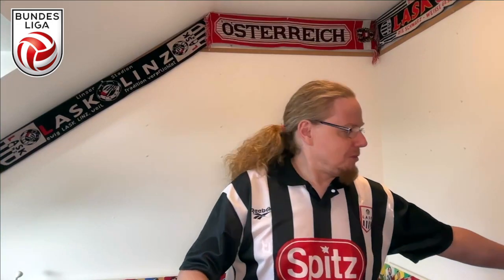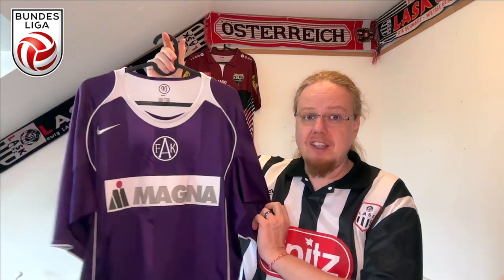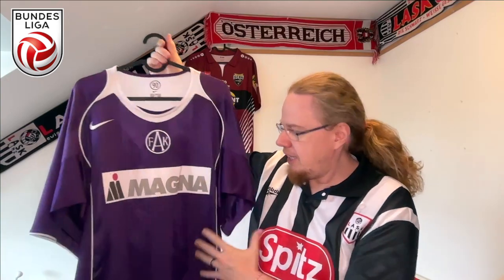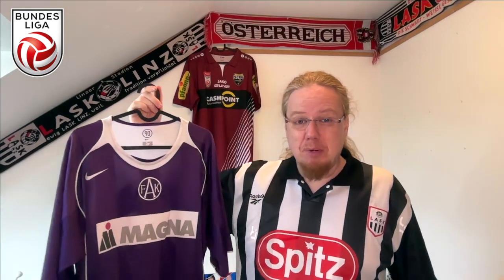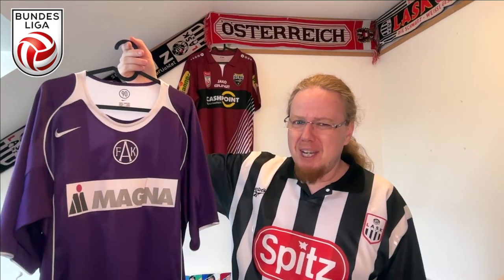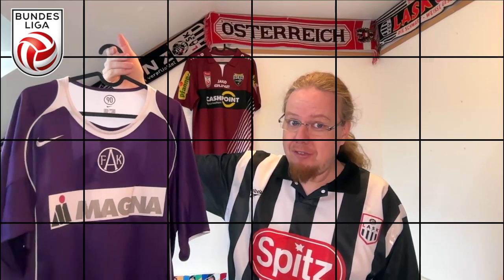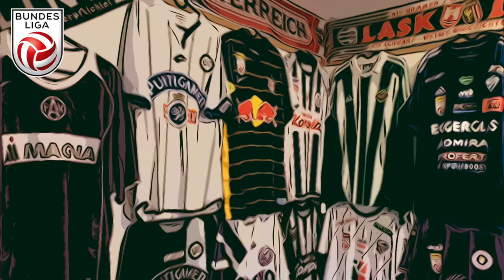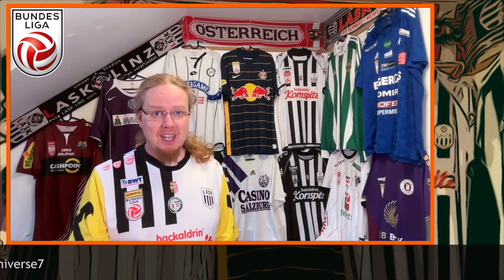From The Collection: Austrian Club Teams 2024 Edition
Two years ago, I last published a video showcasing my Austrian Bundesliga shirts. Well, the collection has grown significantly in the meantime and there is only a single shirt in here that also was in the previous video. Maybe next year, I will manage all 12 teams?

Follow me on X/Twitter @mysocceruniver1

00:00 Opening observations
01:24 SCR Altach
02:54 FK Austria Wien
03:42 Wolfsberger AC
05:05 SK Austria Klagenfurt
06:21 TSV Hartberg
08:37 SK Rapid
10:01 LASK
11:54 FC Red Bull Salzburg
13:57 SK Sturm Graz
15:22 Final thoughts